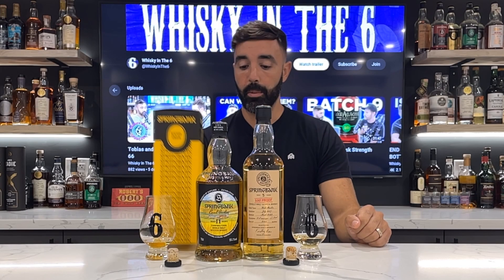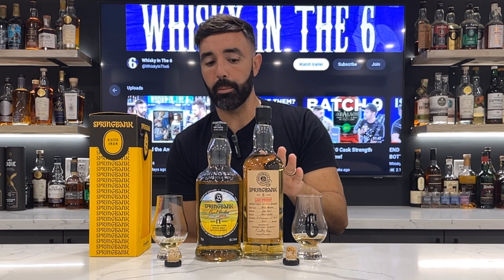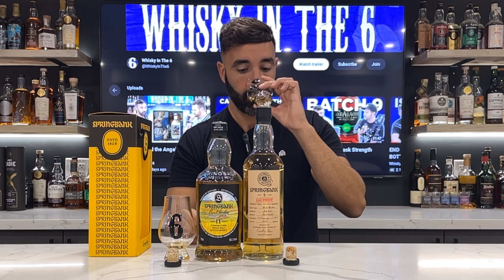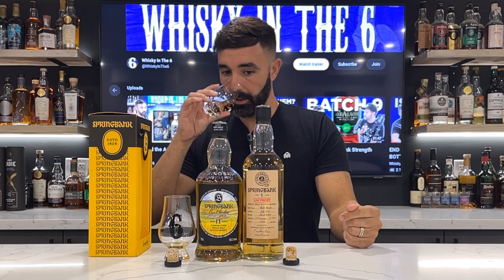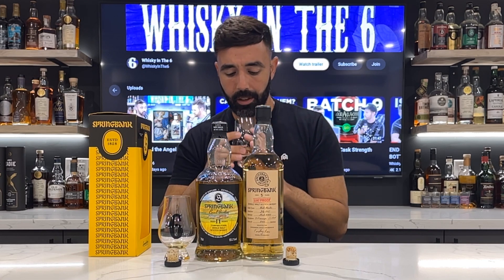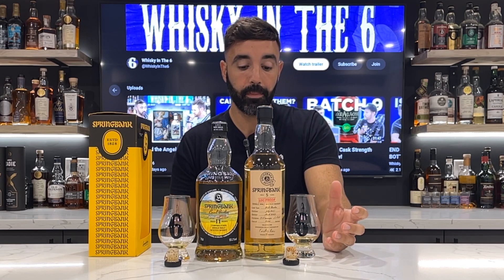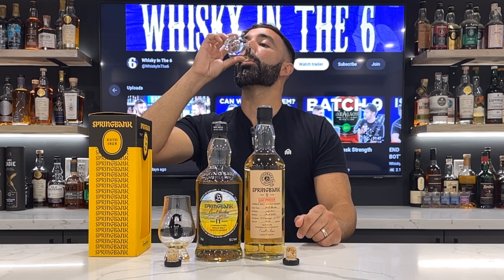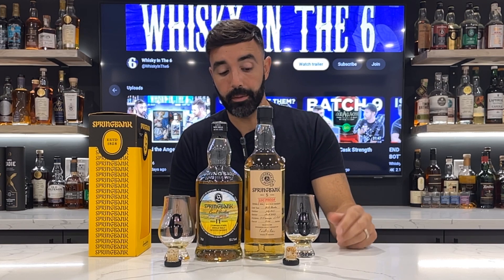Springbank 11 Local Barley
Rob reviews the Springbank 11 Year Local Barley. This whisky was bottle in December of 2022.

If you like the background music check out
Or
@saints.and.mountains on Instagram

Opening Video Produced by Monti of ​⁠

Check out The Whisky Rant Podcast on all places you find your podcasts. You can also find The Whisky Rant Podcast on Sipper’s Social Club or on The Whisky Rant Podcast Playlist located in the playlist section of this channel.

Crafted from a combination of the finest Speyside and Islay Single Malts, including aged GlenAllachie, Batch 1 of our Lum Reek 10-year-old is the perfect balance between peat and rich, fruity character.

The spirit was laid to rest in premium Spanish sherry casks, wine barriques and virgin oak casks at The GlenAllachie Distillery. As time passes, the flavours marry and extract additional characteristics from the wood, creating a deliciously sweet yet subtly smoky flavour profile.

Batch 1 of our 10-year-old is bottled at natural cask strength of 55.4% ABV, with no colour added and non chill filtered for maximum flavour.